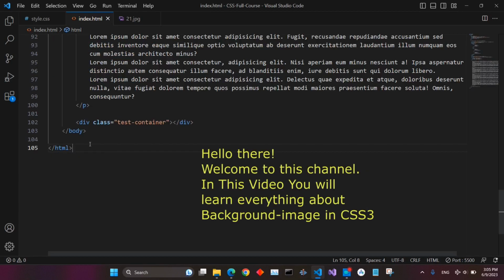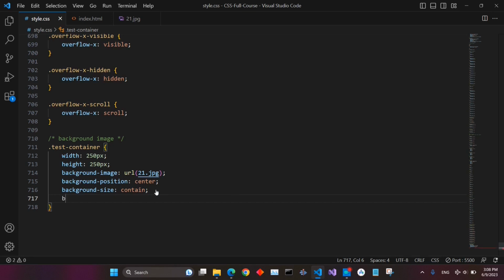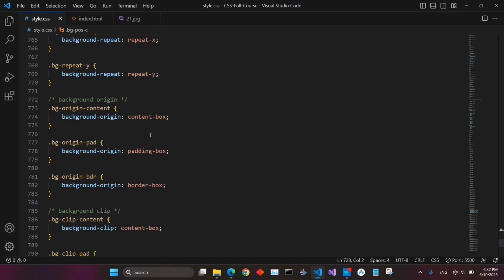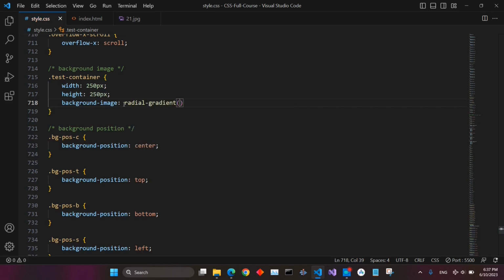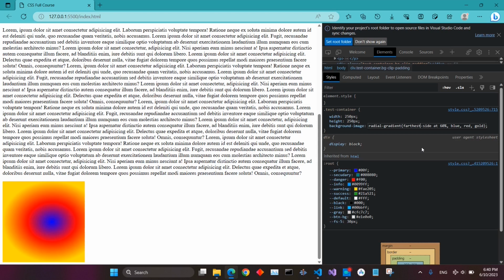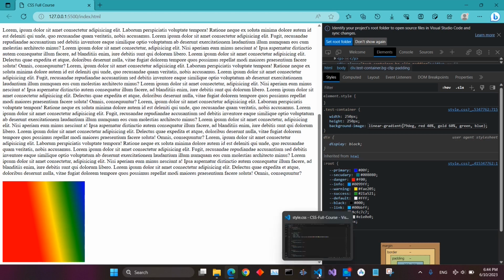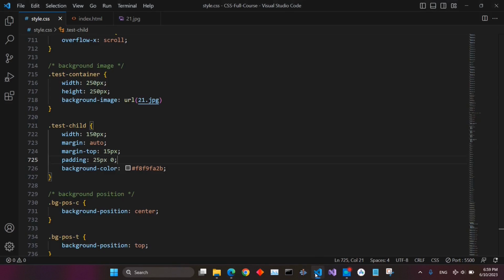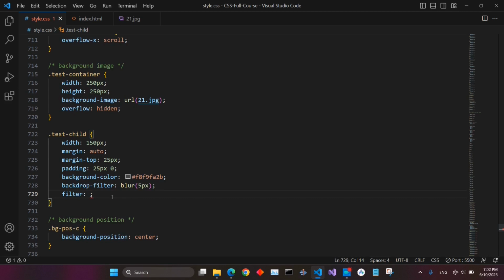Advanced CSS Tutorial | Learn These Four Things in CSS Before it's too Late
In this course you will learn all about CSS background ( Linear gradient in CSS, Radial gradient in CSS, background image in CSS, background position in CSS, background repeat in CSS, background size in CSS, background clip in CSS, background color in CSS) and backdrop filter in CSS.

This course is part of my CSS Full Course. If you want to learn everything about CSS then watch the tutorial via the following link

Chapters of this course:

0:00 Background Image in CSS
7:23 Radial Gradient in CSS
10:50 Linear Gradient in CSS
13:14 Backdrop Filter in CSS
17:58 Intro to Filter in CSS

   Learn CSS Linear Gradient - Radial Gradient - Backdrop Filter - CSS Tutorial